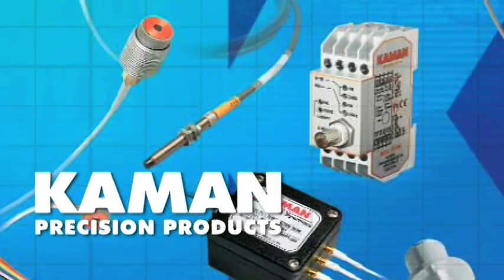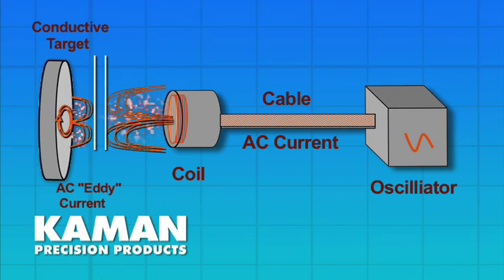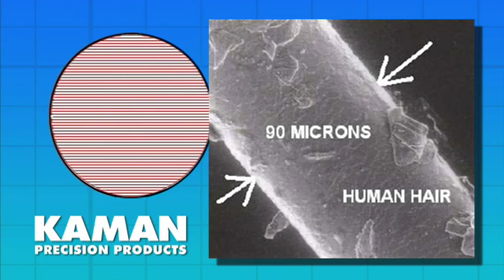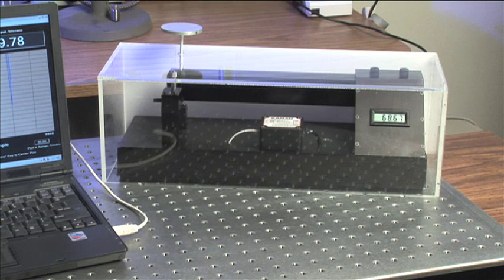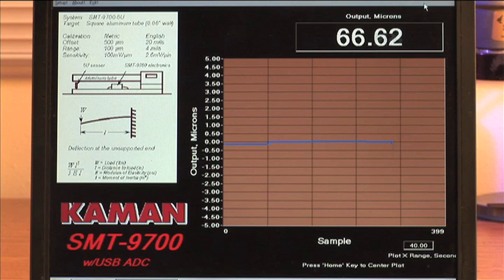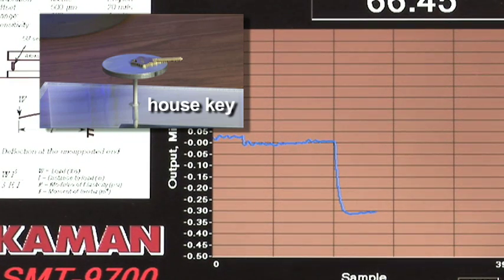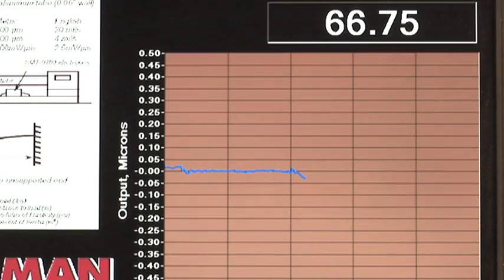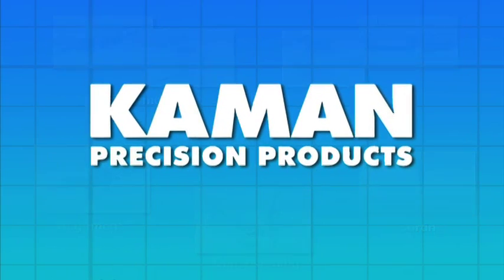Kaman Precision Products - Beam Deflection Demo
Demonstration of an extremely high resolution sensor to detect minute movements of conductive material